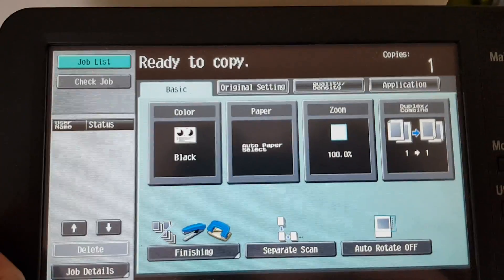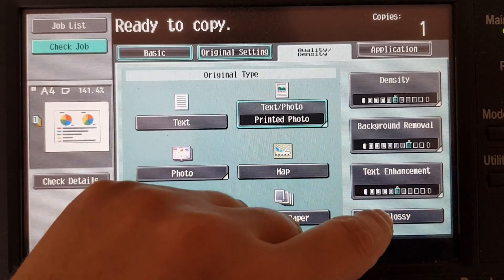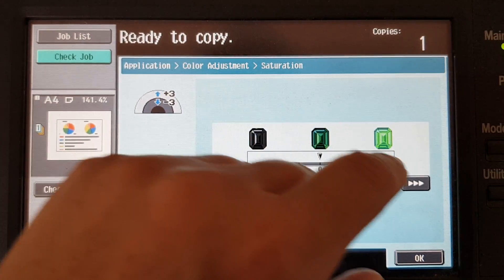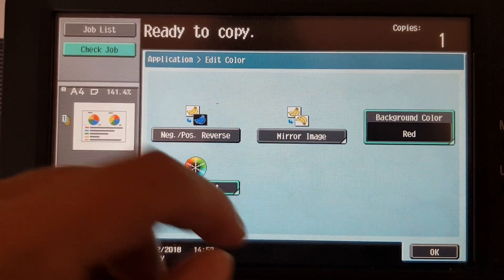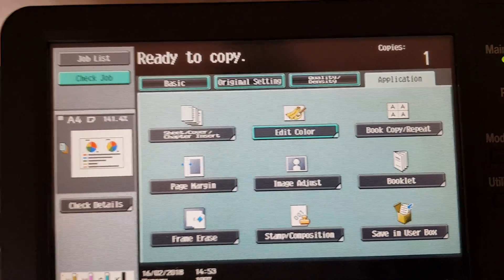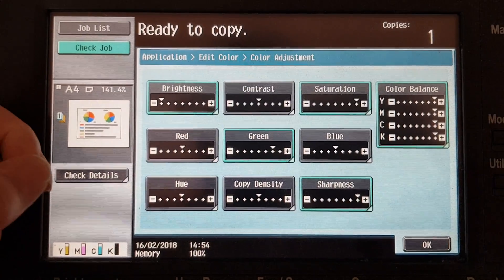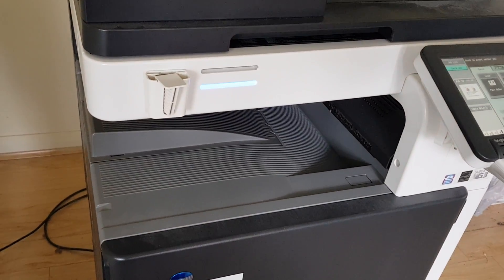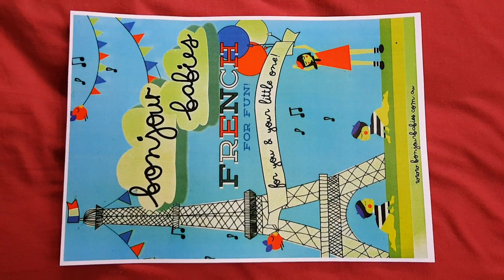French lesson flyer